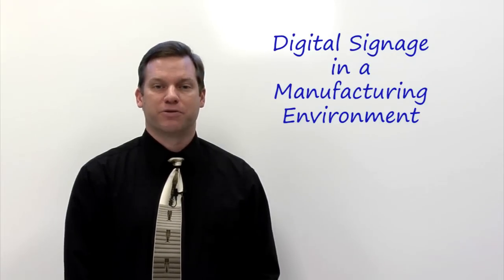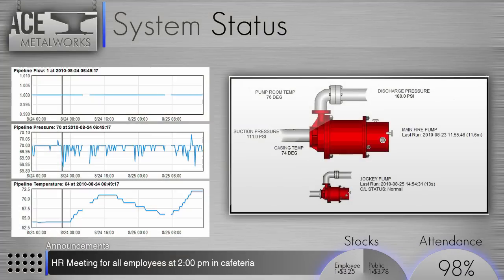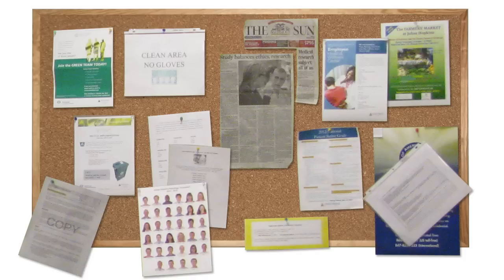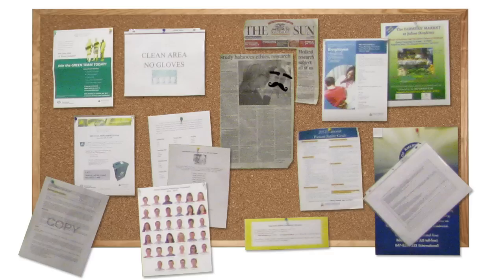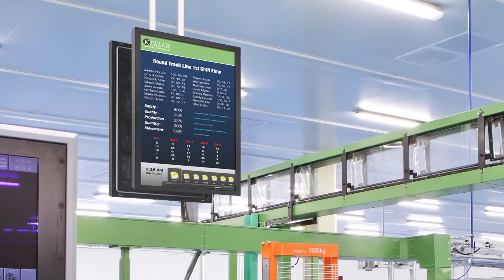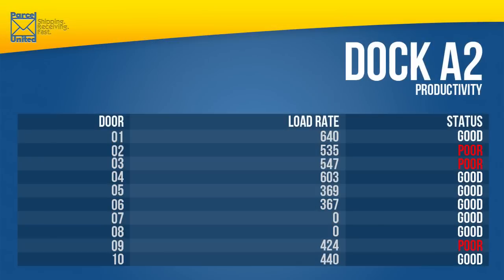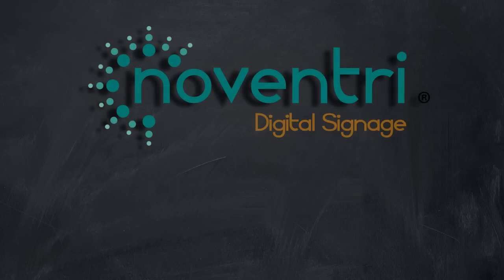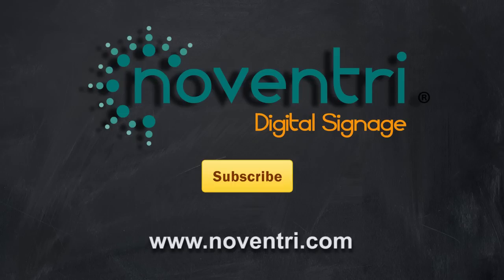Noventri Classroom - Digital Signage in a Manufacturing Environment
Digital signage is an important communication tool for manufacturers.  Metric displays and production scoreboards transmit information to the workforce and production line on the factory floor, as this Classroom video discusses.